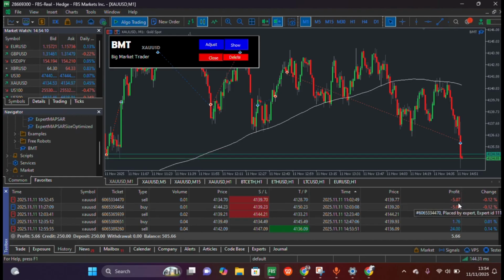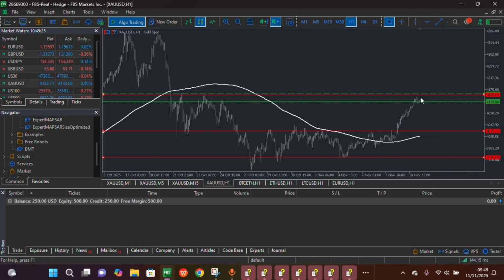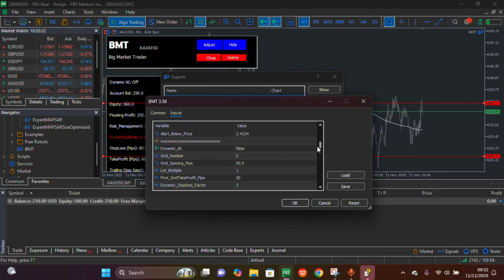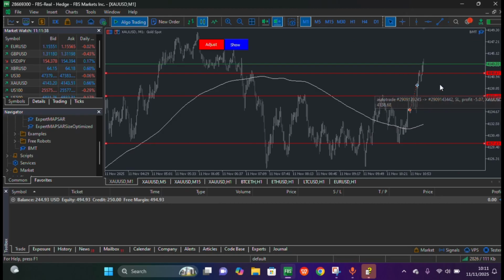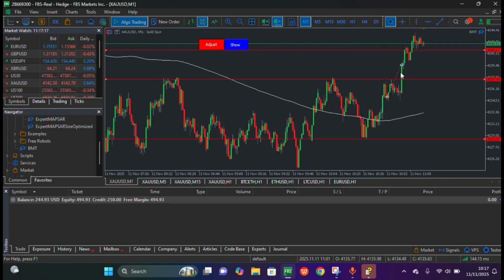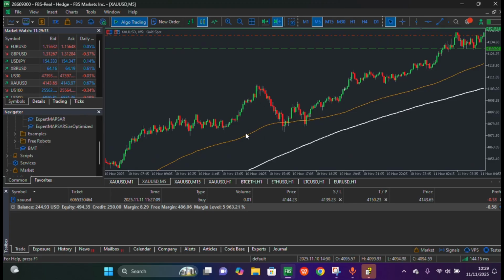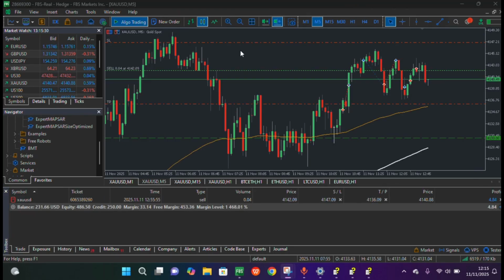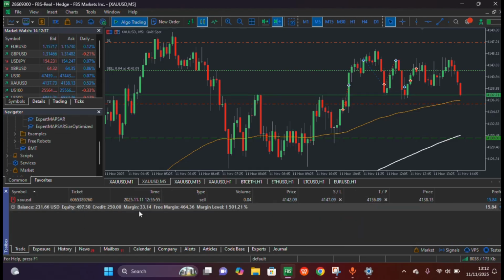Day trading on real account: 60 pips everyday S1E1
Get a full analysis of the XAUUSD market and learn how to make 60 pips profit every day.

CFD trading and forex trading are leveraged products, and your capital may be at risk. Trading CFD and FX may not be suitable for everyone. You should not risk more than you are prepared to lose; be sure to contact your financial adviser.